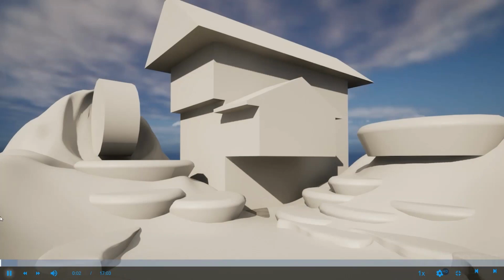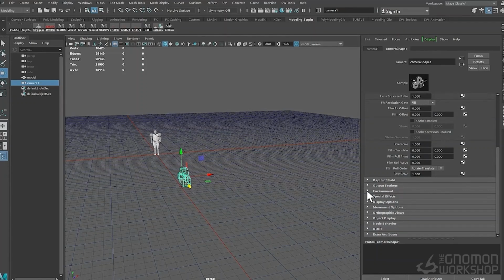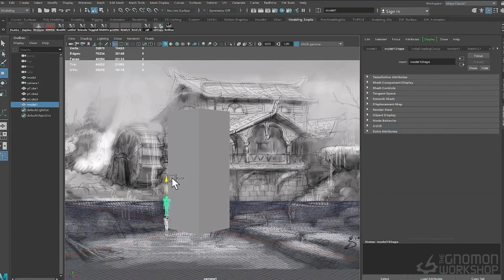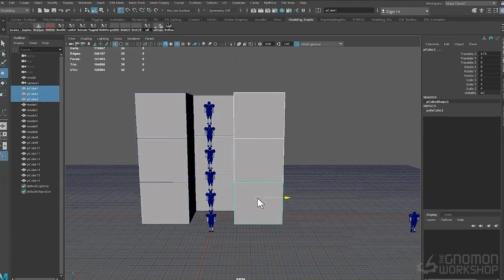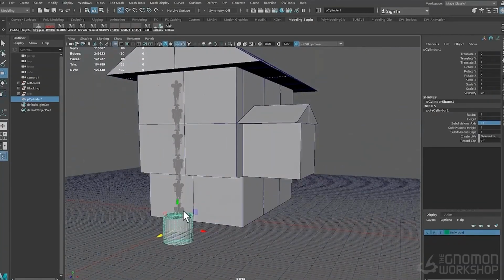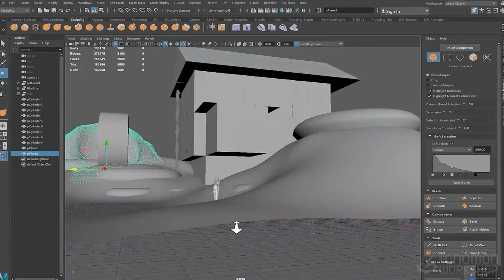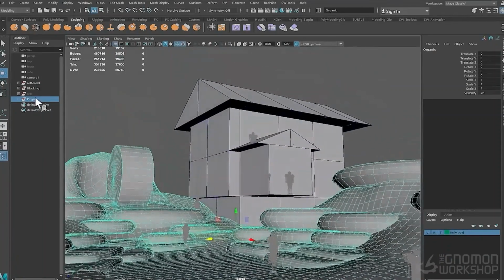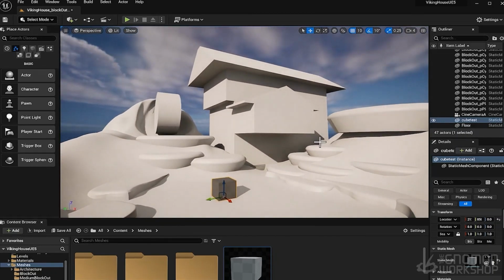02 Rough Blockout & Compositing